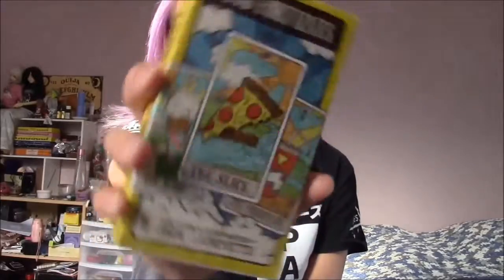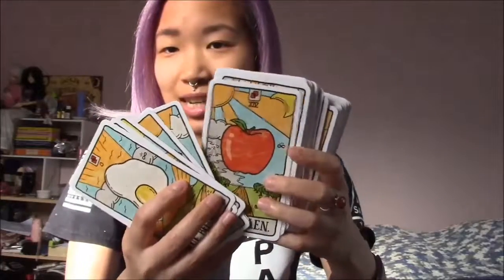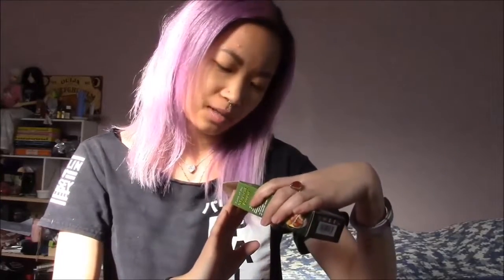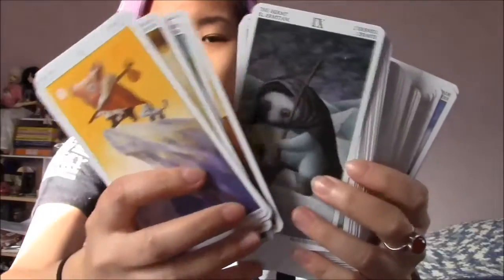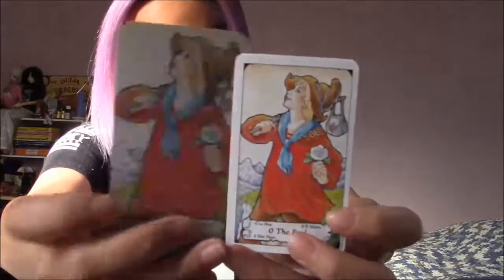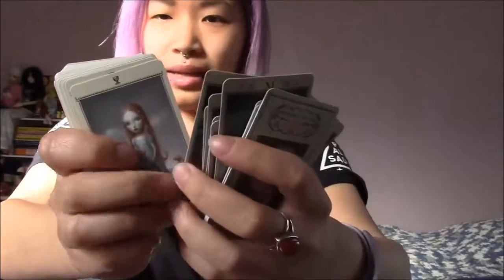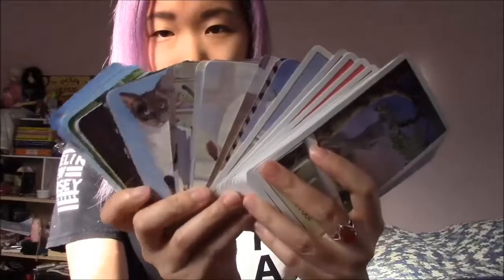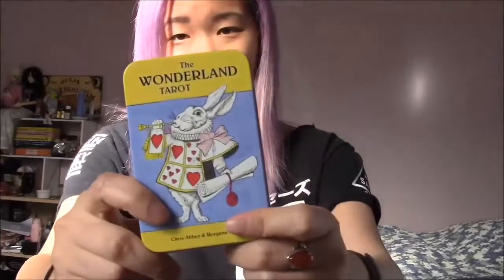My Tarot Collection 2/3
Decks featured in this video:
Food Fortunes
Tarot of the Magical Forest
Tarot To Go
Hanson Roberts
Nicoletta Ceccoli
The Vampire Tarot
Cat's Eye Tarot
Alice in Wonderland Tin
Zombie Tarot
Medieval Scapini